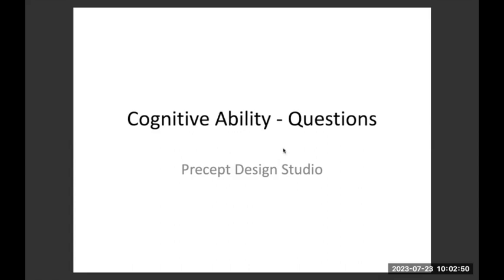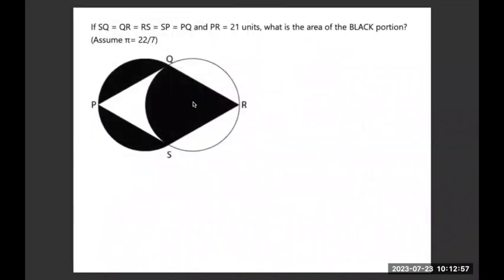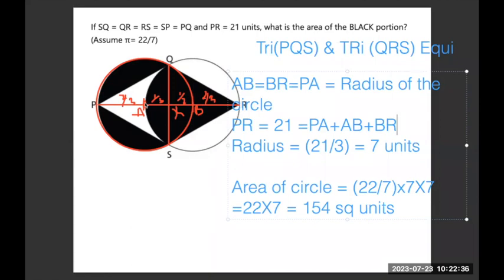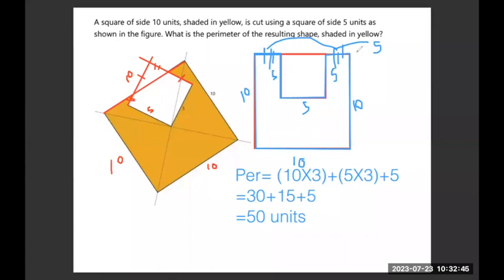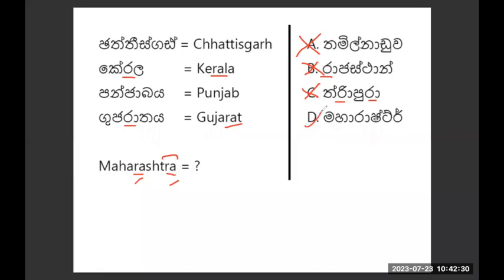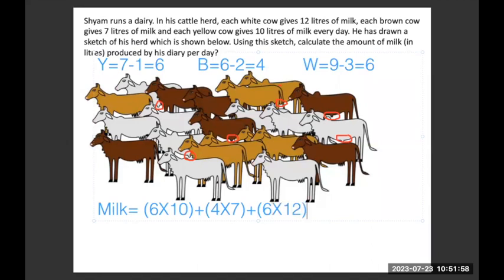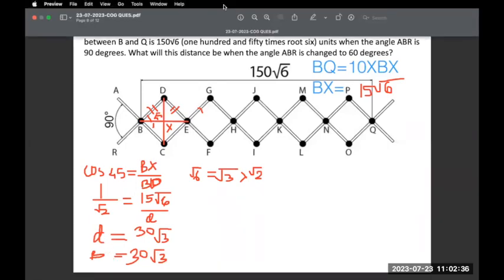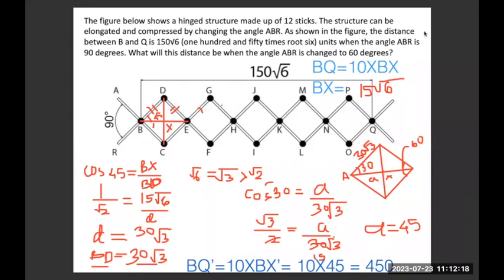Cognitive Aptitude for UCEED/ CEED/ Design/ NATA Entrance - Part-31